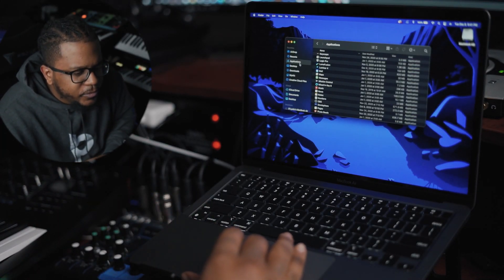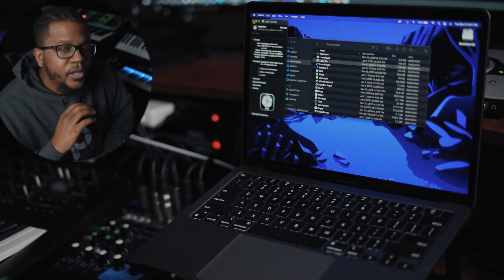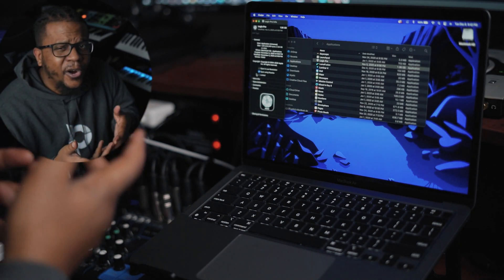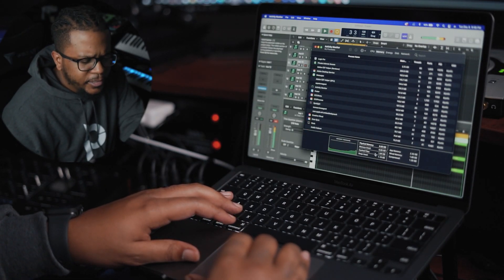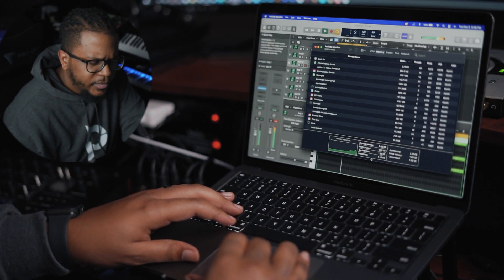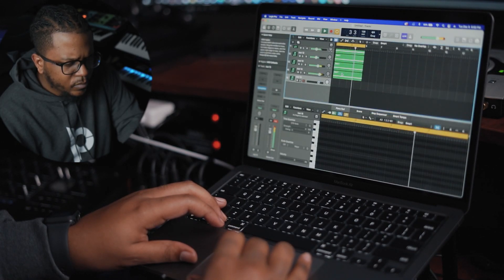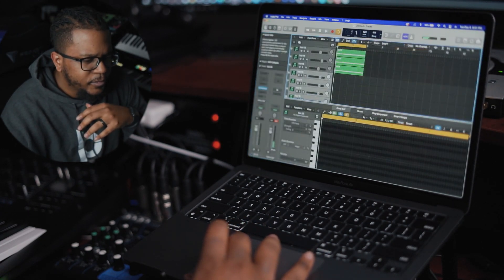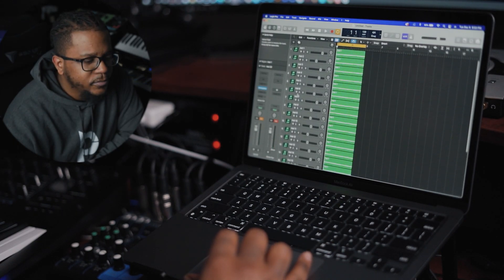M1 Macbook Air Logic Pro X Plugin Test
8GB RAM 512GB Storage M1 Macbook Air Logic Pro X Plugin Test with Omnisphere VST...WOW is an understatement!

EQUIPMENT
Novation Peak
Korg Wavestate
Korg Minilogue XD
MIDI Keyboard
Audio Interface
Studio Monitors
Mini MIDI Keyboard
Portable Bluetooth Speaker
Bluetooth Earpods

Main Camera

Camera B
Razer Blade 15
Razer Blade Stealth
MSI GL63 (i7 16gb ram)
Seagate Firecuda 2TB SSHD

PC BUILD
Graphics Card
CPU Cooler
Power Supply